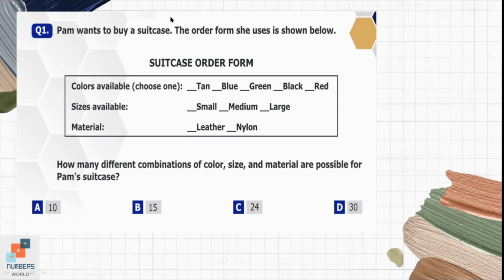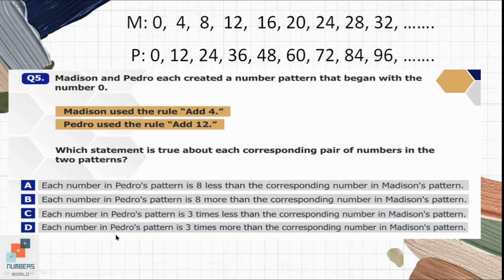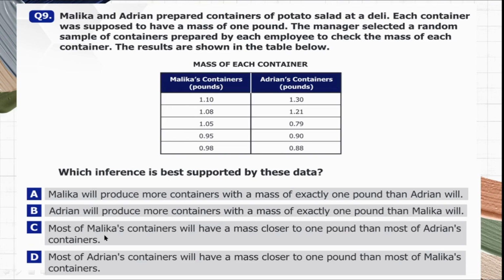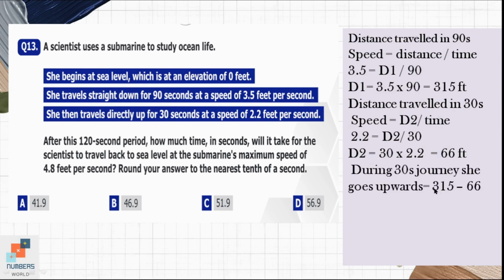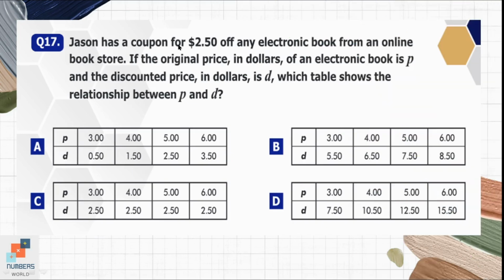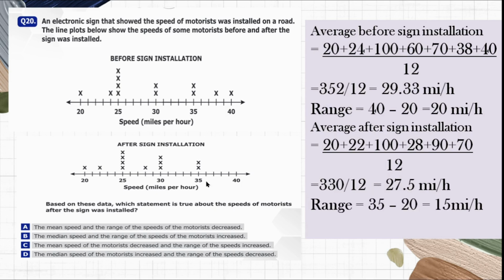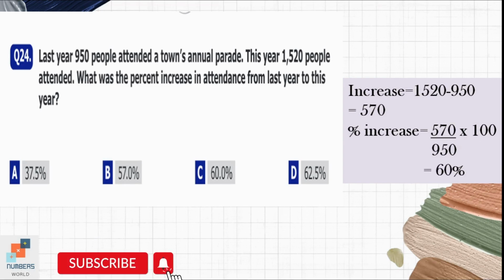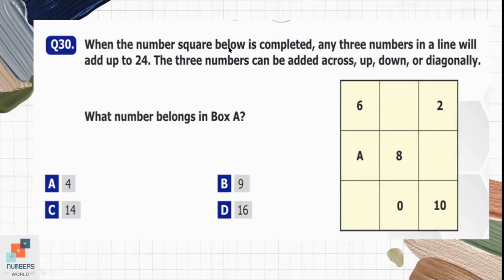ICATS MATHEMATICS CONTEST 2019| Grade 9 & 10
In this video we will solve past papers of ICATs Mathematics of year 2019 for grade 9 & 10.
icats math how to solve past papers
icats math contest how to solve mcq
 how to solve mcq questions solved papers
 icats preparation how to solve mcq tricks
how to solve mcq without studying how to solve math riddles how to solve
 icat aspire puzzles
higher order thinking questions maths icats grade 9 & 10 higherorderthinkingskills mathisfun ikmc puzzles class 9 & 10